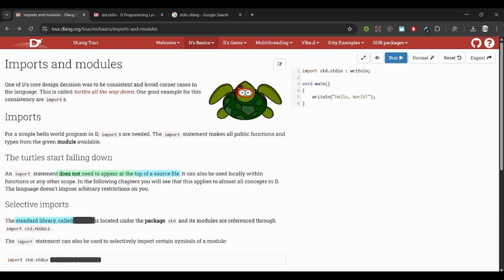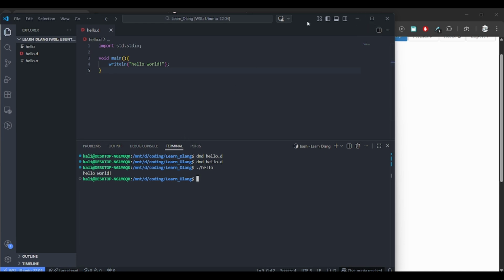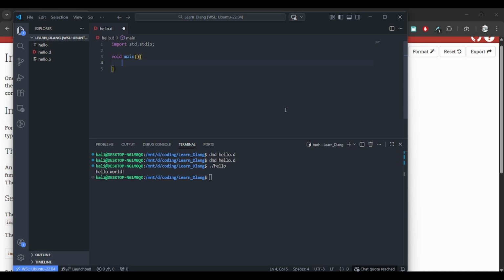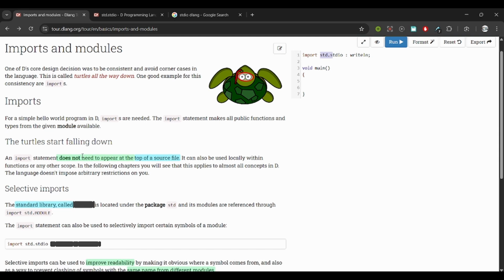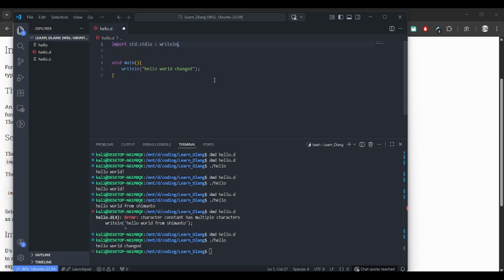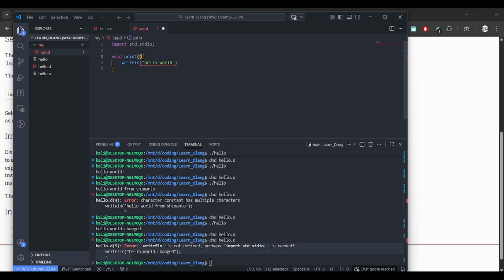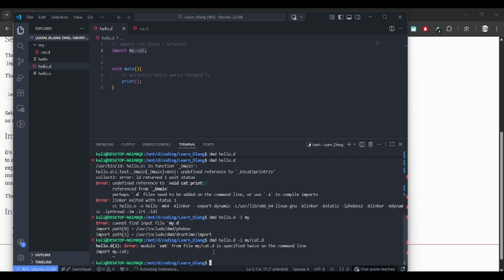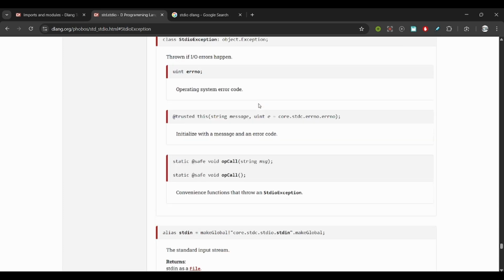Learning d lang lesson 1